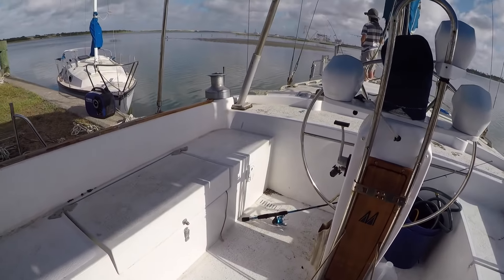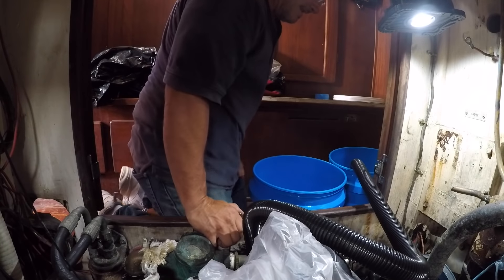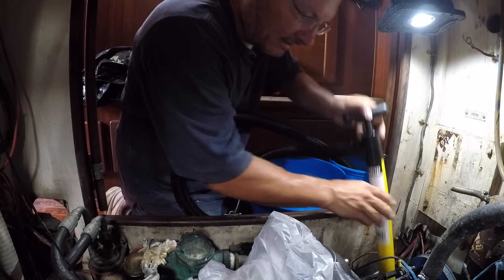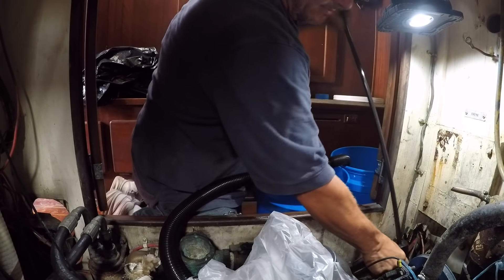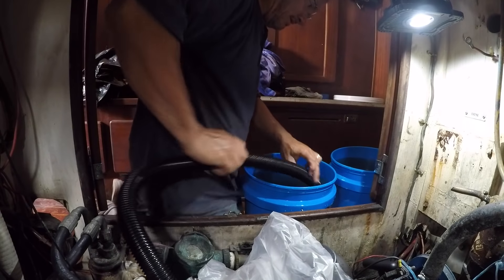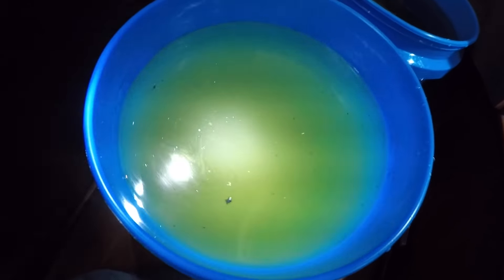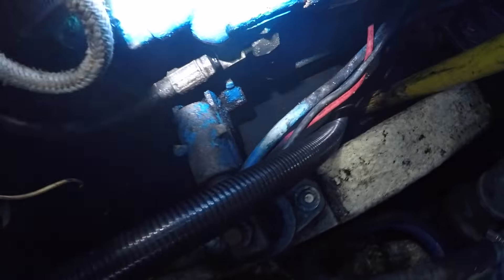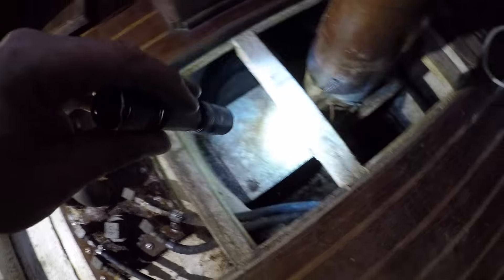Our Bilge is Overflowing! | ep. 11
There is oily water in our sailboat bilge! This cannot be pumped out to sea so we have to figure out how to drain it and dispose of over 100 gallons of oily water by hand. Our kids are helping however they can as we try to put a plan together to sail around the world as a family.

Products we use and love: